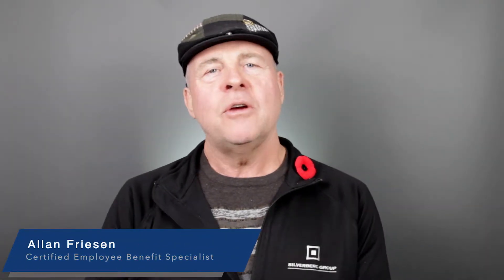Focus on Benefits - Are Stable Costs for Employee Benefits Important?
If capping your company's employee benefit costs is important or providing more employee choice in their employee benefits is important, then Equitable's MyFlex may be the solution for you.